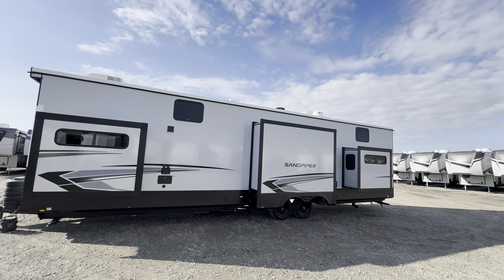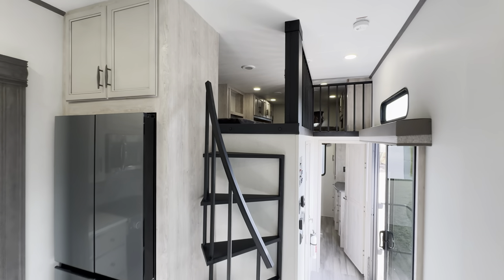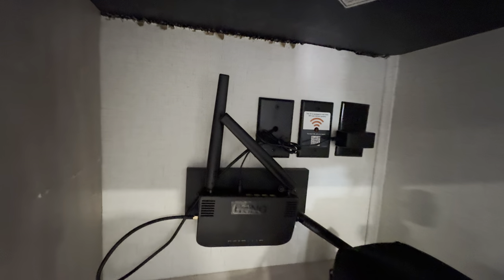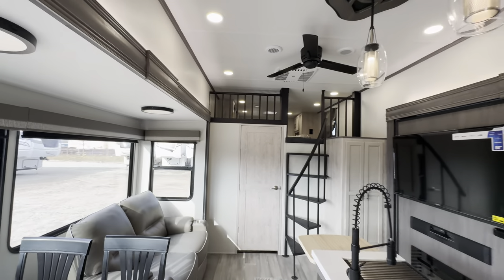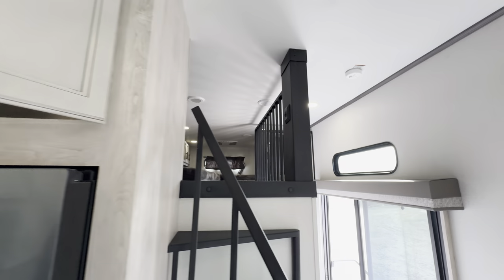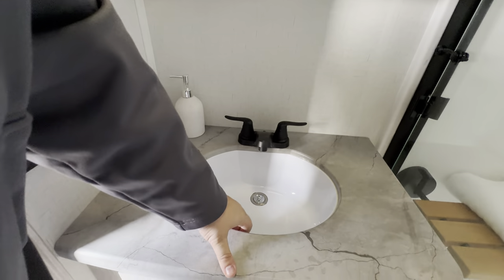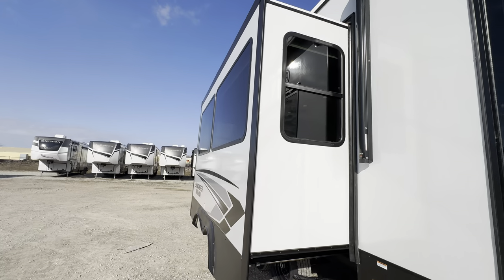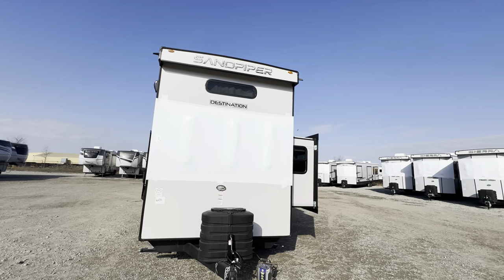2024 Sandpiper 40DUPLEX | RV with MOST SLEEPING SPACE | RV with Two Beds AND Two Lofts +1.5 Baths!?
Enjoy this tour of the 2024 Sandpiper 40DUPLEX - the RV with the most sleeping space ever! This RV has TWO BEDS - TWO LOFTS - 1.5 Baths & Washer / Dryer Prep lol.

HITCH WEIGHT: 1,515 lb.
GVWR: 15,515 lb.
UVW: 12,689 lb.
CCC: 2,826 lb.
EXTERIOR LENGTH: 42' 10"
EXTERIOR HEIGHT: 13' 4"
EXTERIOR WIDTH: 96"
FRESH WATER: 50 gal.
GRAY WATER: 156 gal.
BLACK WATER: 104 gal.
AWNING SIZE: 20'

The 2024 Sandpiper Destination 40DUPLEX features an impressive layout with a loft, offering a unique and spacious living experience. It has a hitch weight of 1,515 lb, a gross vehicle weight rating (GVWR) of 15,515 lb, and an unloaded vehicle weight (UVW) of 12,689 lb. The exterior length is 42' 10", and it includes a 20' awning. This model is designed to enhance your living space, providing comfort and convenience for your adventures.
00:00 Introduction: 2024 Sandpiper 40DUPLEX
01:45 Interior: 2024 Sandpiper 40DUPLEX
06:38 Loft / Bedroom / Half Bath: 2024 Sandpiper 40DUPLEX
09:52 Main Bath / Bedroom: 2024 Sandpiper 40DUPLEX
11:46 Exterior: 2024 Sandpiper 40DUPLEX